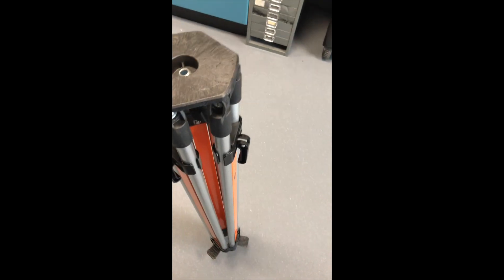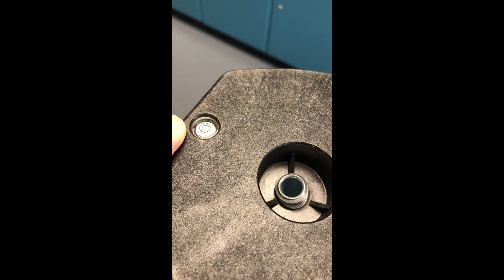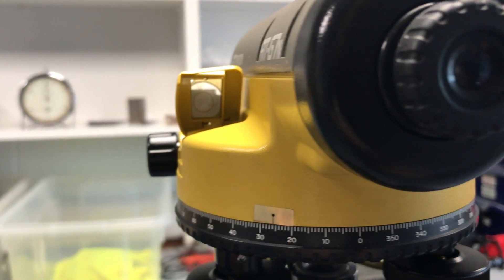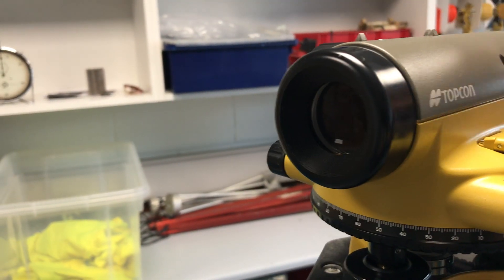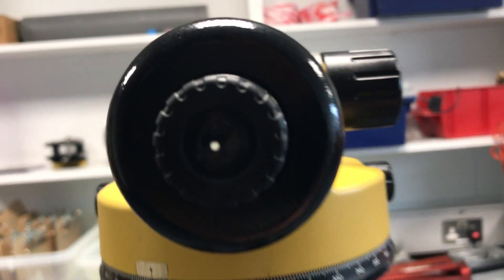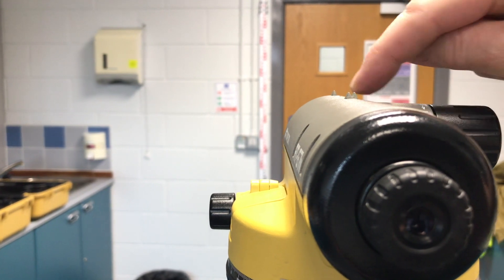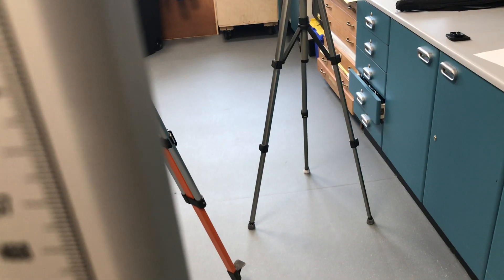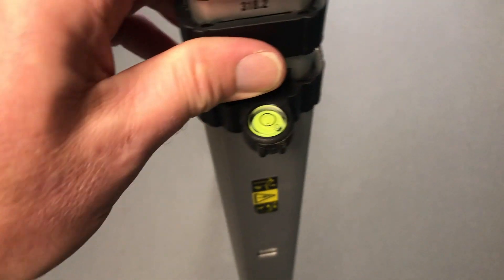How to setup, use and take readings on a Surveying or Dumpy Level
The video shows you how to  setup a surveying level, how to adjust the eye piece and then to take readings on a Surveying or Dumpy Level